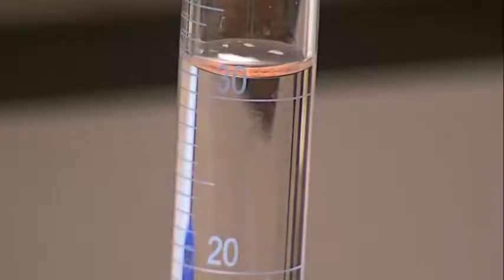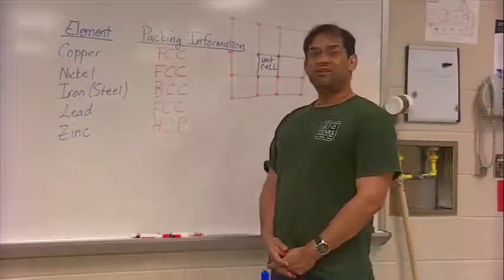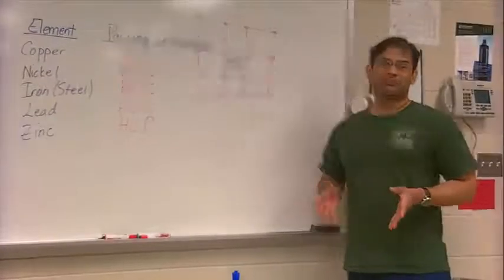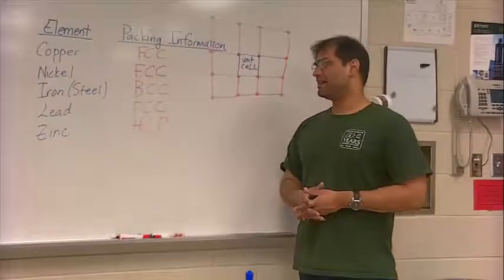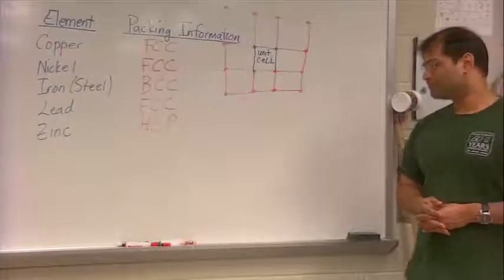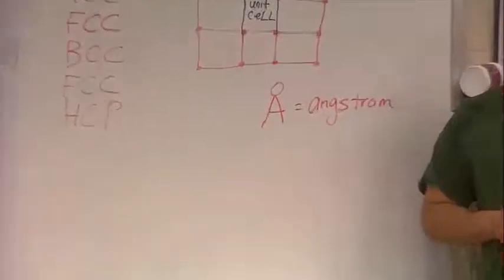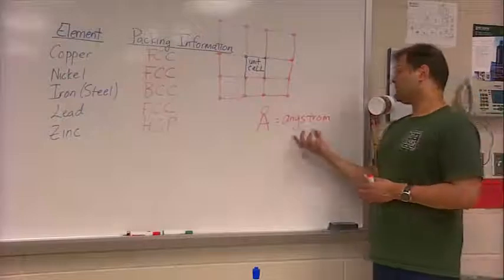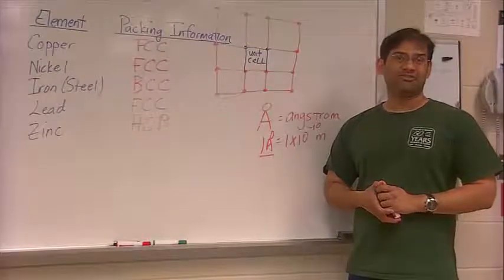CHEM 1520L Experiment 002 A Closer Look at Density of Solids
CHEM 1520L
Experiment 002
A closer look at density of solids